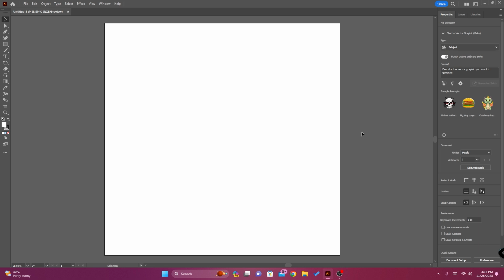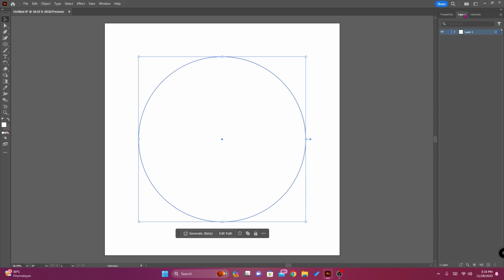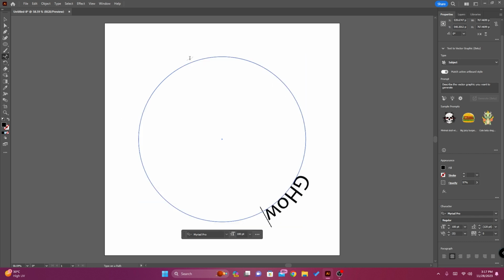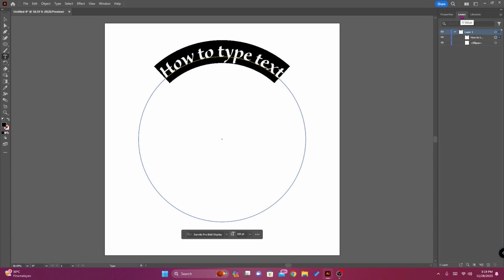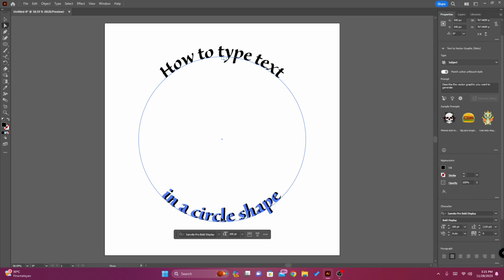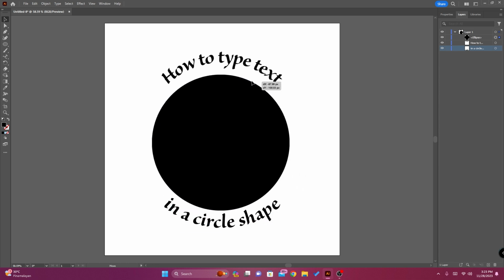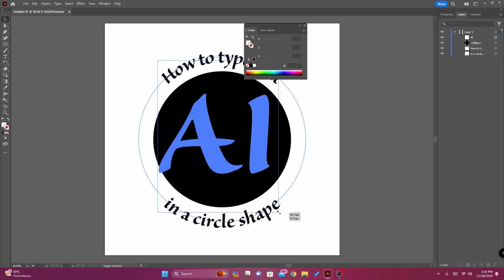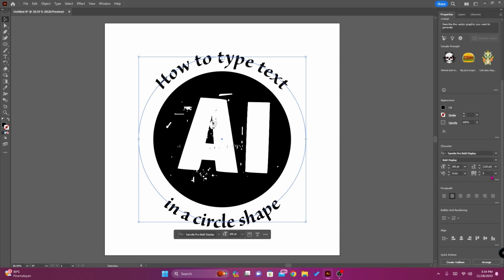How to type text in a circle shape in Adobe Illustrator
Application name: Adobe Illustrator 2024
Application version: v28